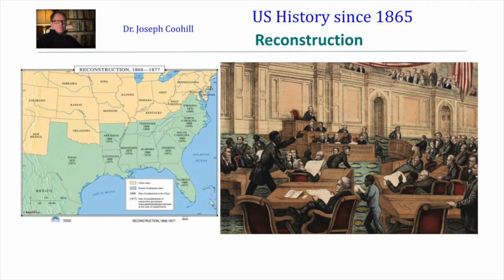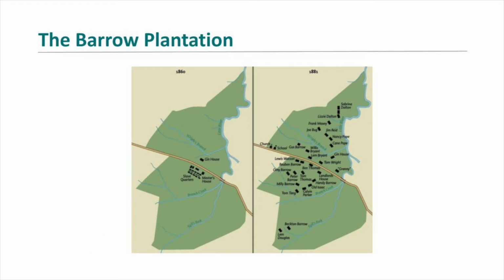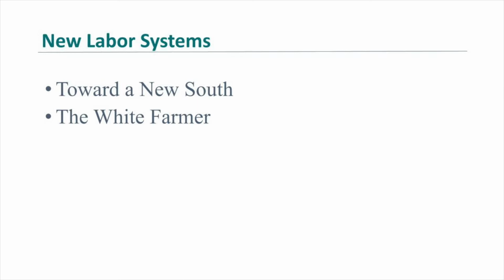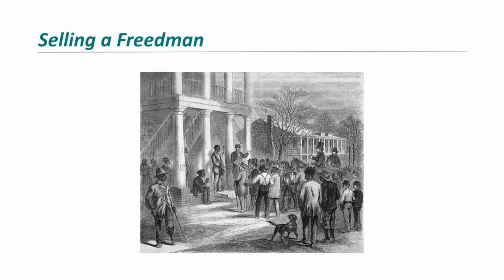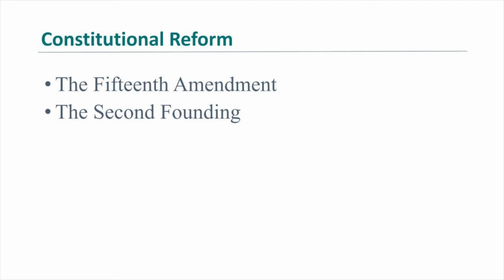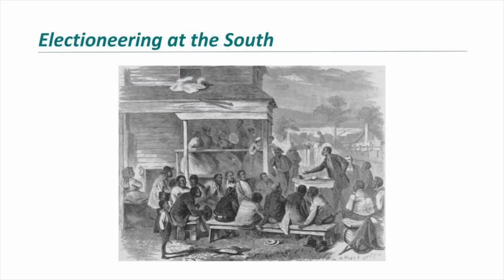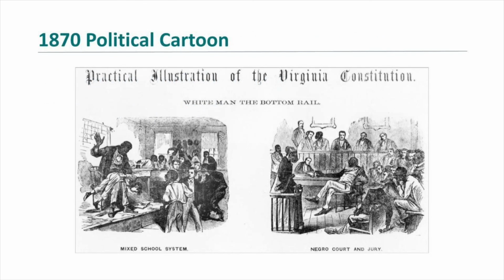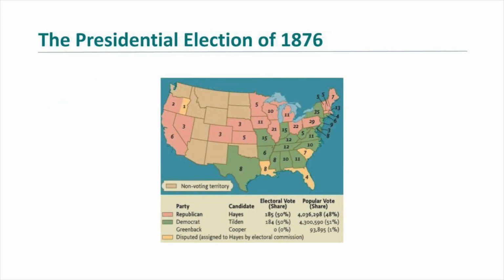Hist 0601 Reconstruction Lecture